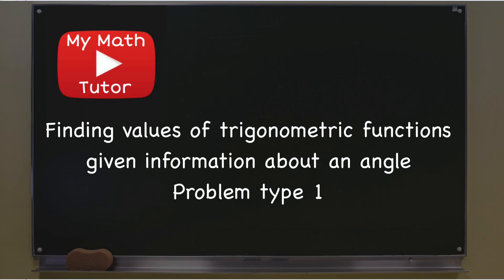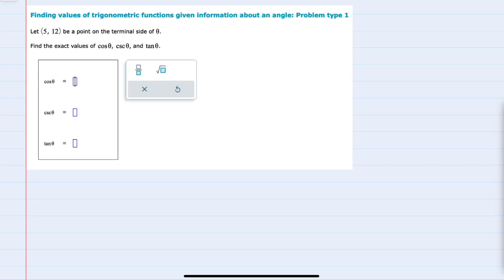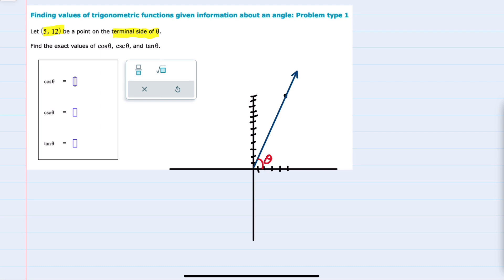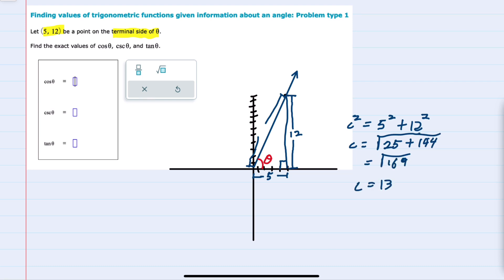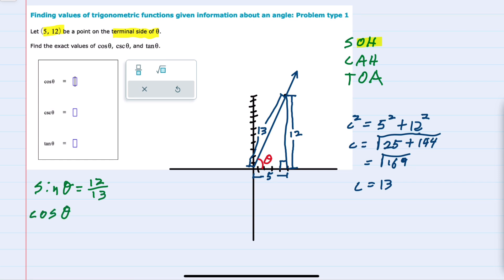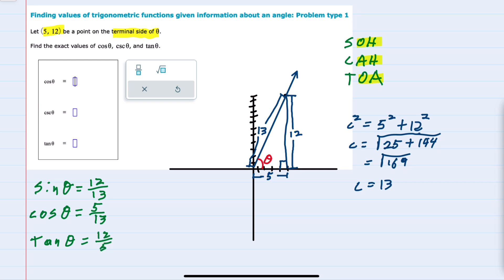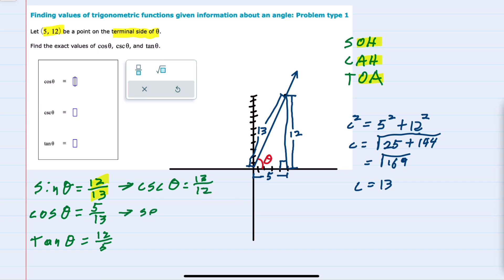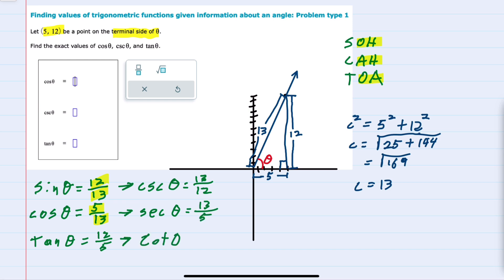ALEKS | Finding values of trigonometric functions given information about an angle: Problem type 1